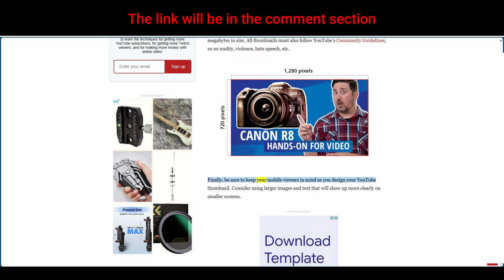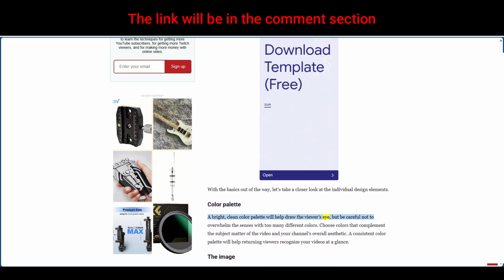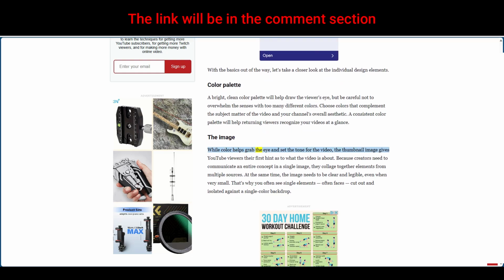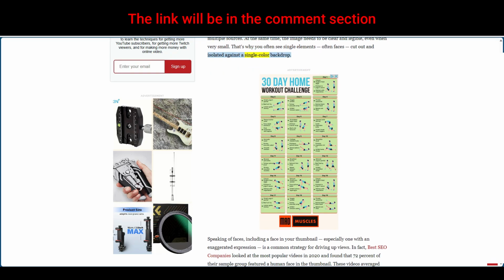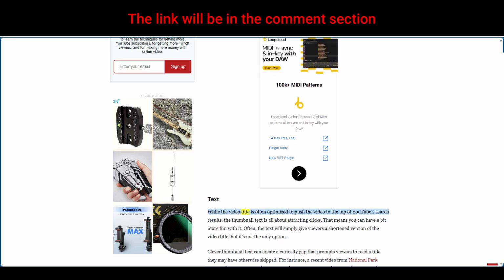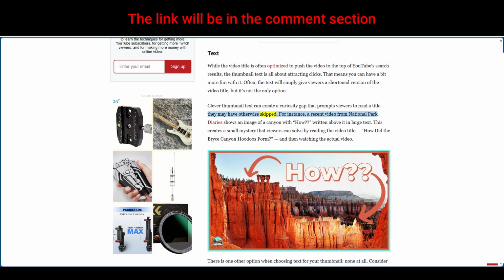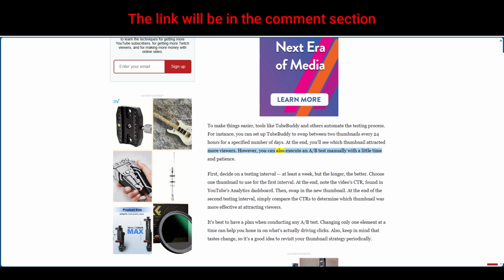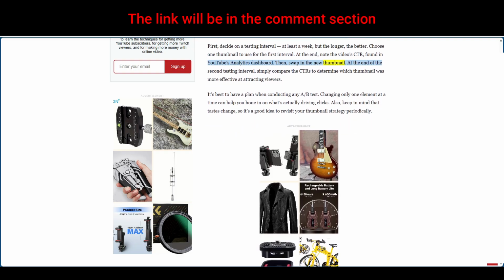How to design and test YouTube thumbnails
In this video, I am sharing information about how to design and test YouTube thumbnails.